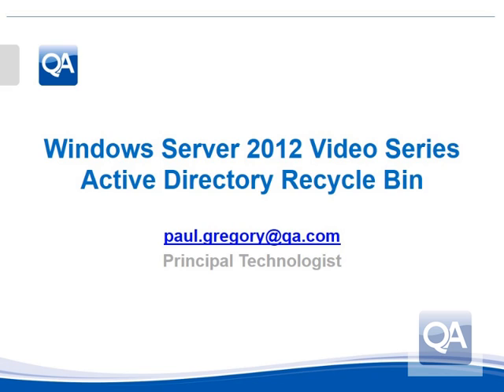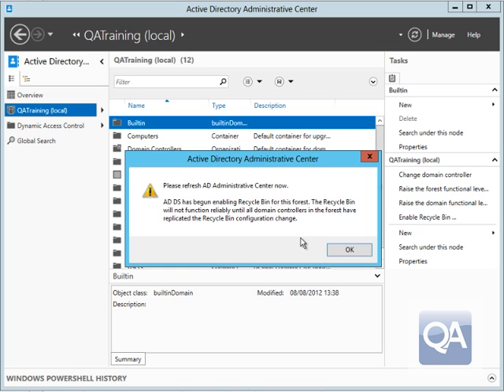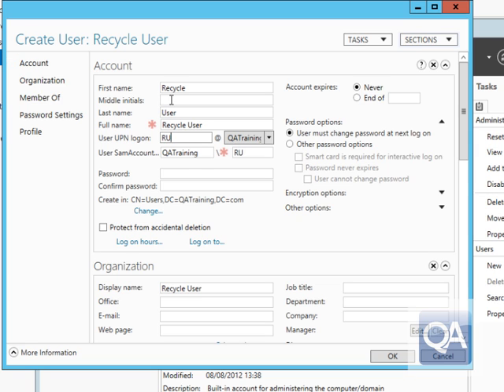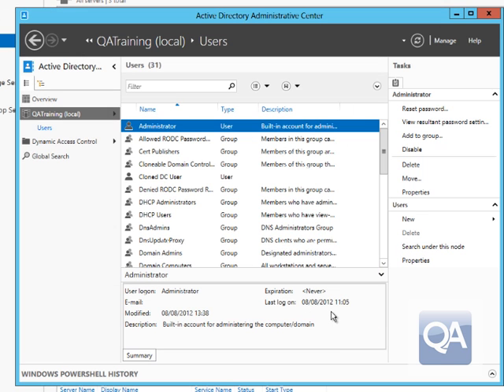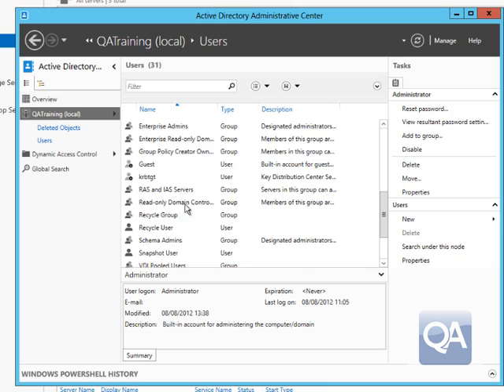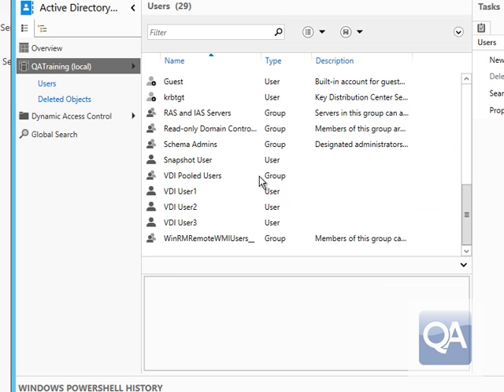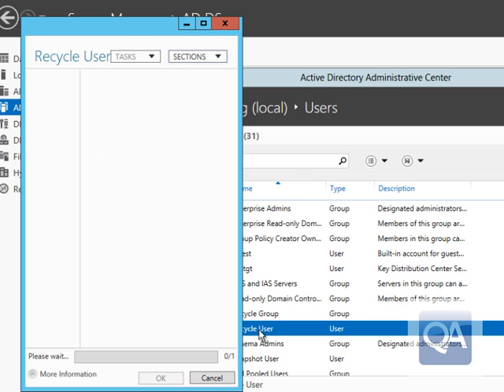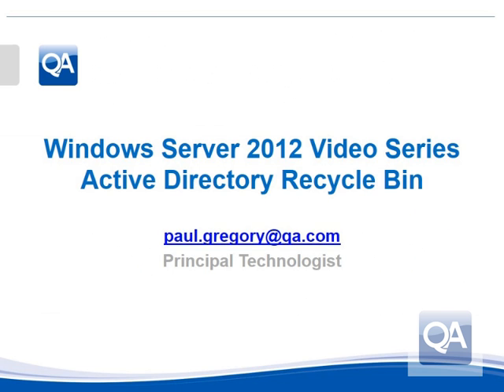Windows Server 2012 Active Directory Recycle Bin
Windows Server 2008 R2 introduced the Active Directory recycle bin as a way to fully undelete objects and replace the Active Directory tombstone reanimation feature.
However in Windows Server 2008 R2 it required the use of PowerShell commands to be able to first enable the recycle bin (Enable-ADOptionalFeature) and the to be able to recover objects (Restore-ADObject), or use tools like LDP.EXE.  However with Windows Server 2012 there is not a new UI for managing the Active Directory Recycle Bin.  The UI components are housed with the updated Active Directory Administrative Center (ADAC).  From within this one tool you can:

Raised the AD Forest Functional level (Windows Server 2008 R2 is the minimum required)
Enable the AD Recycle Bin
Recover deleted objects
Please watch this video to see it in action, or attend a training course on Windows Server 2012 @QATraining